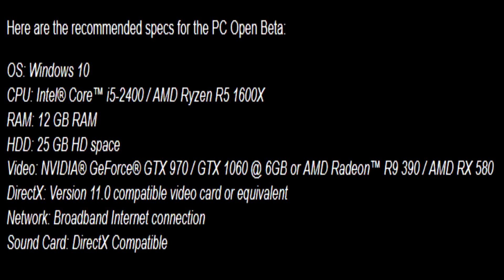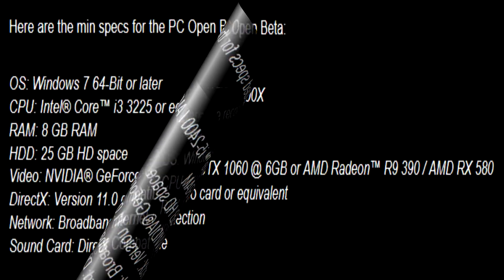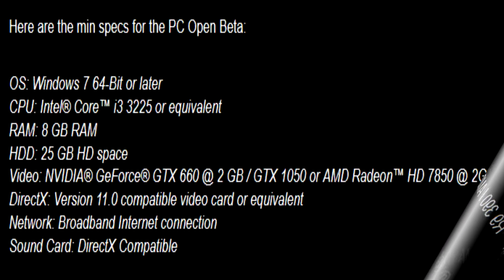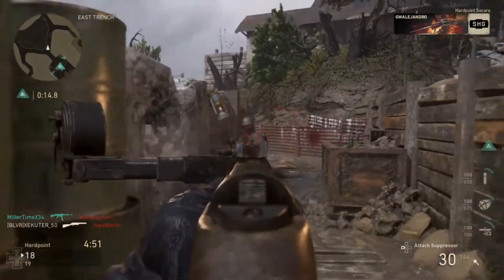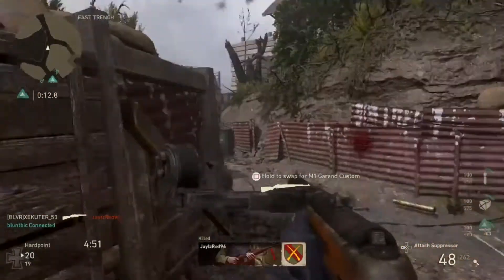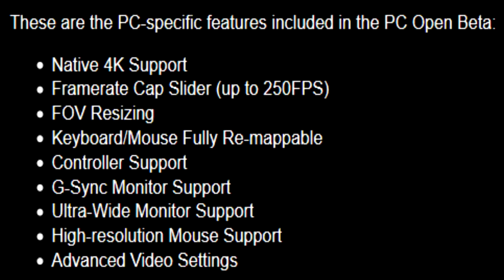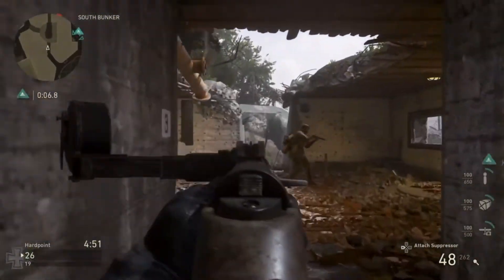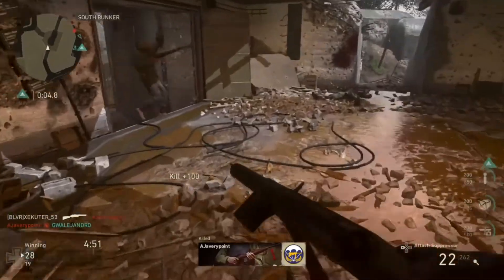Cod WW2 Open PC Beta Pre Load Now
Call of Duty: WW2  PC Open Beta Overview

The Call of Duty: WWII PC Open Beta is your chance to get hands on with Call of Duty: WWII Multiplayer gameplay prior to launch. This Beta is only a small part of the feature-rich Multiplayer experience coming in November, but it is a critical test of our core gameplay, our game systems, as well as a stress test of our online infrastructure at scale.